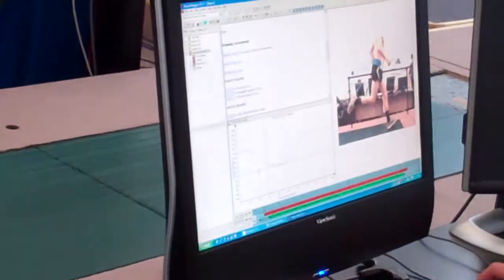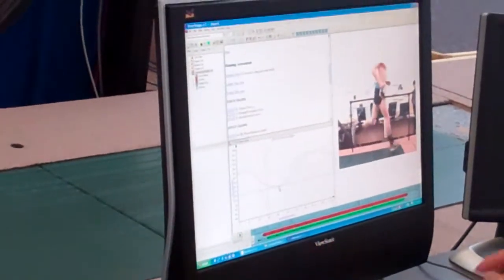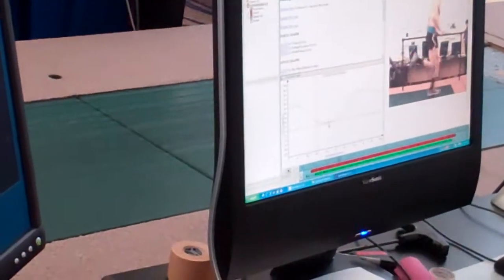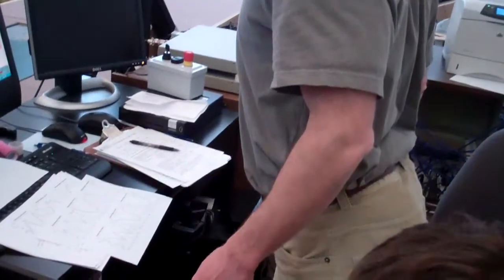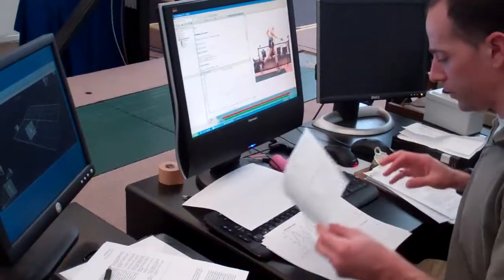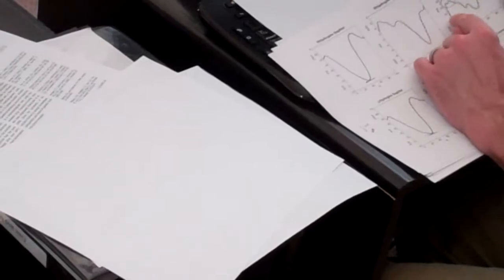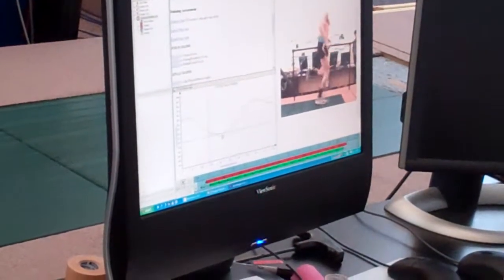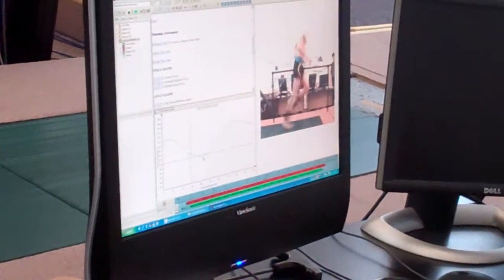UVA SPEED Clinic Part 2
Transcript since Jay's voice is hard to hear:

JAY: So basically your issue... is your posture letting you pitch forward.

JAY: You've got hip extension, right? You saw that on the table. You've actually got pretty good hip extension. Let's look at your hip extension you use when you run. When you run, you use none on your right and a few degrees on your left. You have it, right? But think about it, you're so pitched forward you don't have time to get that leg off because your whole reference plane is shifted from here. OK? So what you should be doing is extending your what? Your HIP. ... So you're wondering now why you're having this chronic issue, guess what, when you're here the only way to get your leg forward is to crank forward those hip flexors which is why they're overworked and irritated and don't feel very good when I press on them. So that's a major, major issue.

JAY: So again, the spine stays extended, severe increase in pelvic tilt, decreased hip extension, I'm seeing no hip extension on the right side, only a few degrees on the left, now when we look at your hip rotation here...